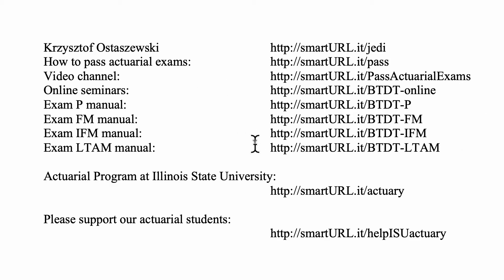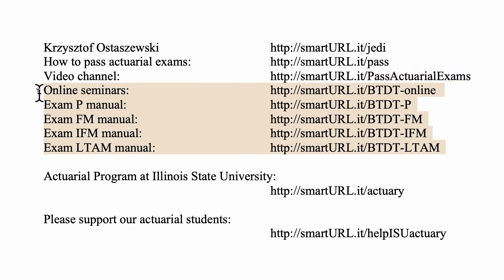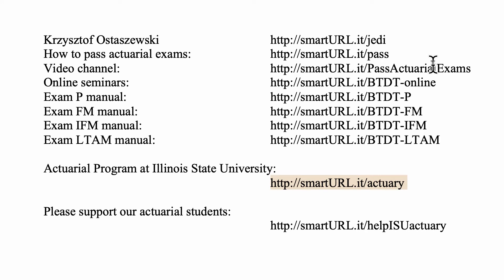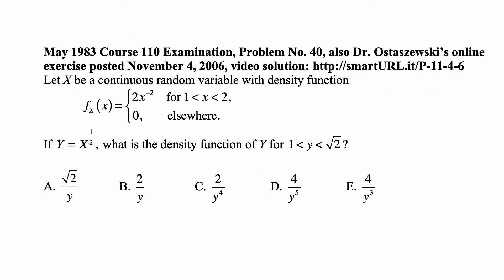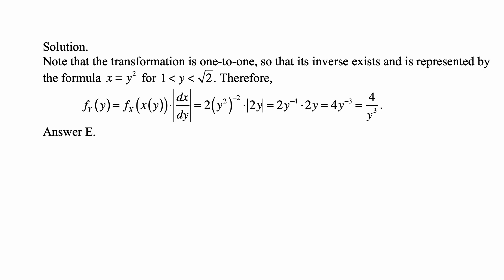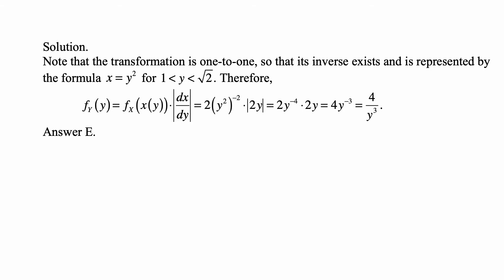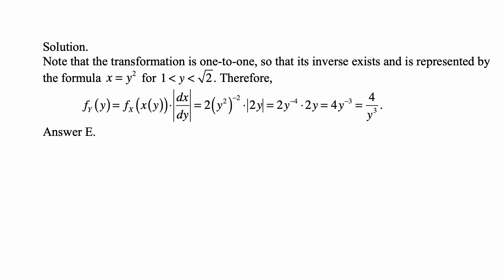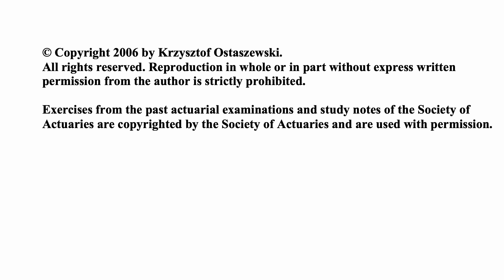Exam P exercise for February 10, 2017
Exam P exercise for February 10, 2017, May 1983 Course 110 Examination, Problem No. 40, also Dr. Ostaszewski’s online exercise posted November 4, 2006, video solution